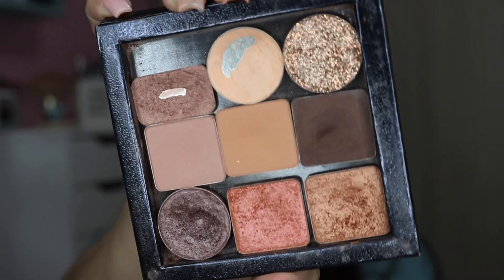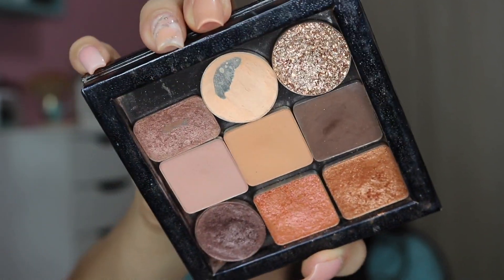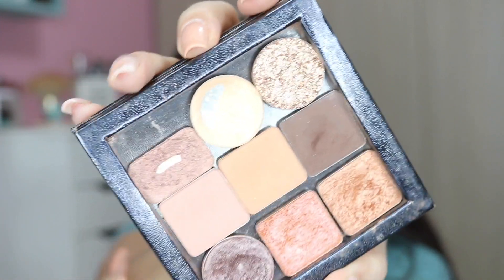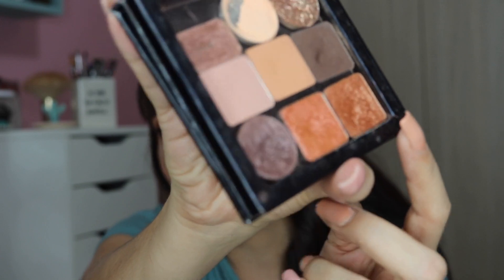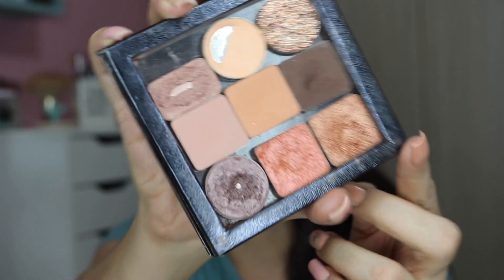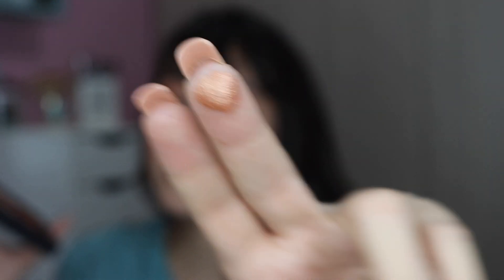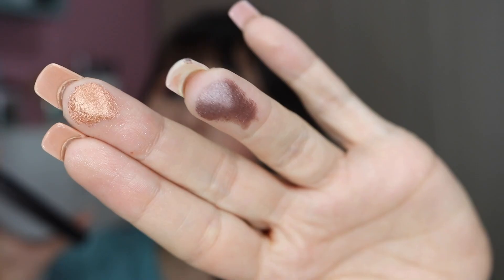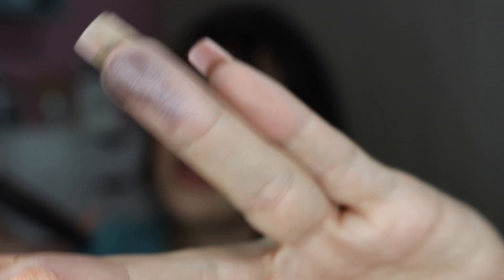PAN THAT PALETTE : FRANKIEPALETTE AND DOMINIQUE COSMETICS LATTE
Hey guys another episode on the pan that palette. I enjoyed my FRANKIEPALETTE so much ! I’ve been in love with cool tones and pinks ! I feel I look the same with warm tones now a days ! The Dominique palette has a lot of warmth to it but I’m trying it anyway ! ❤️